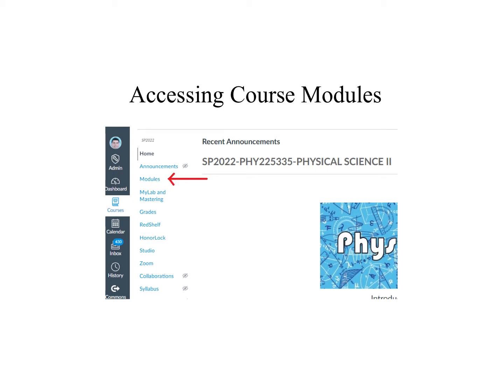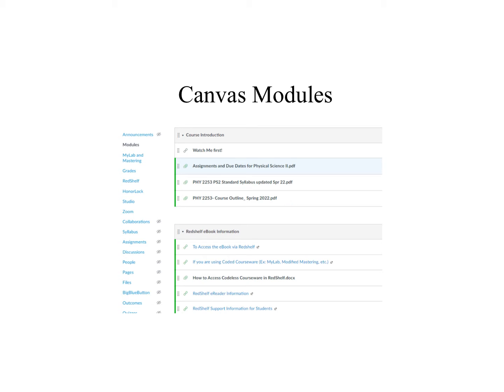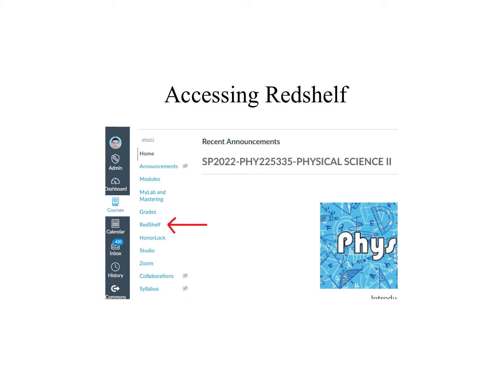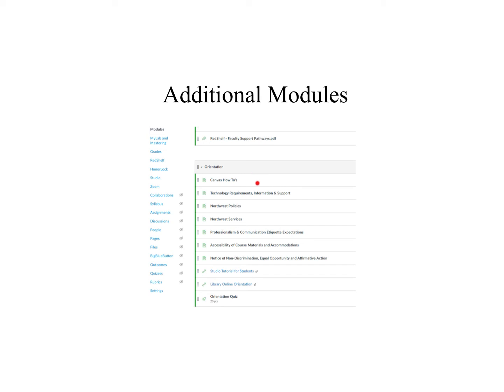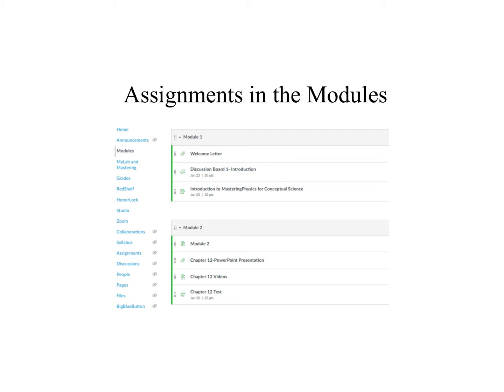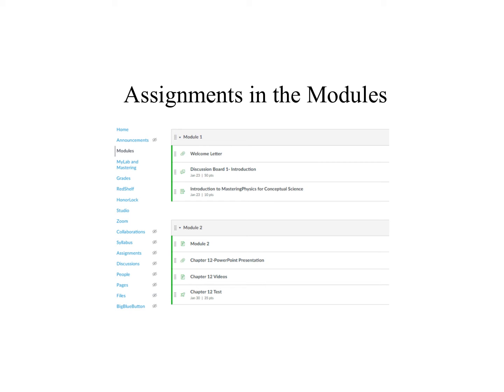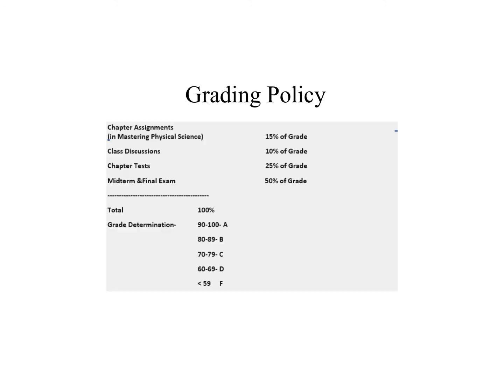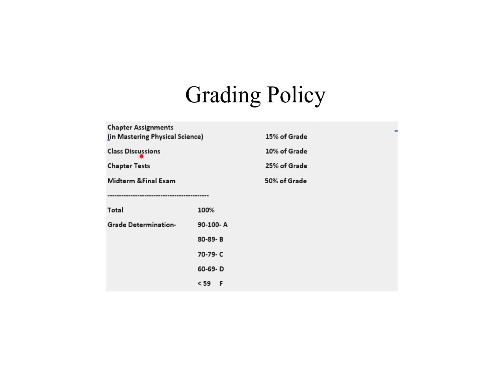Physical Science II Introduction Powerpoint (Summer)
An introduction to online Physical Science II at NWCC in the summer term